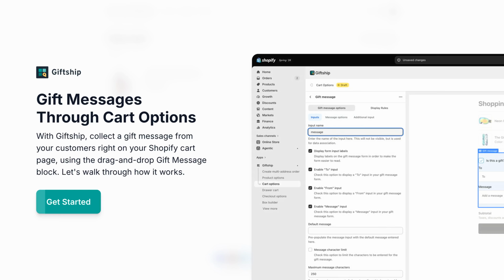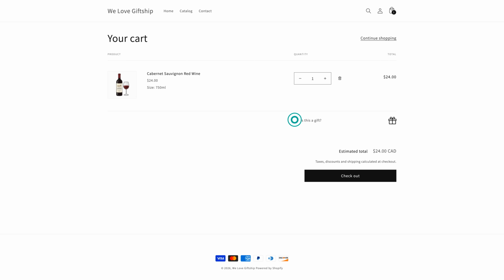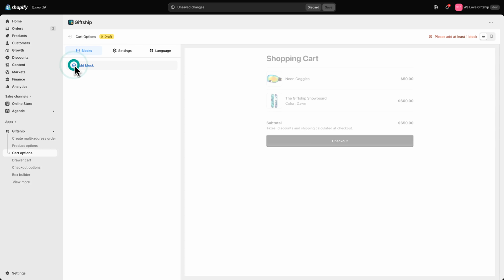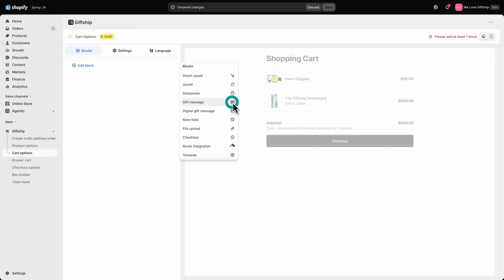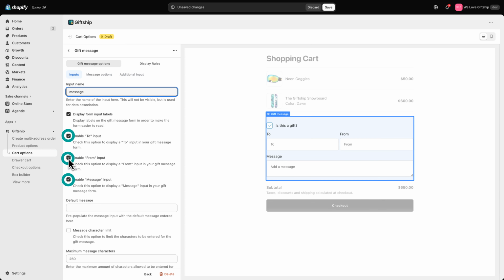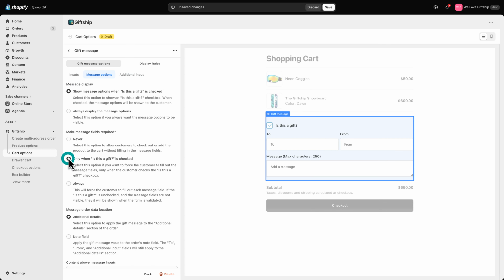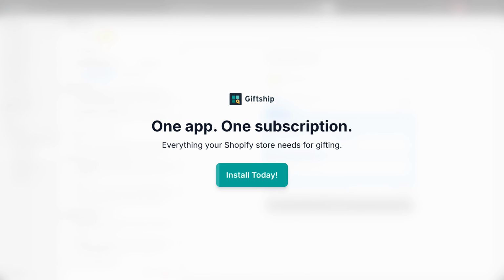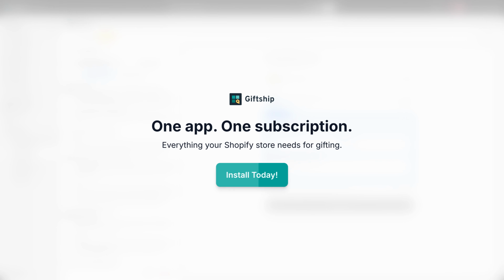Add a Gift Message to Your Shopify Cart Page | Giftship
Collect a gift message from customers right on your Shopify cart page with Giftship's drag-and-drop Gift Message block. Enable or disable the To, From, and Message fields, set a character limit, and choose whether the block always shows or only appears once a customer marks the order as a gift.

Giftship is the all-in-one gifting app for Shopify — multi-address shipping, gift messages, delivery date selection, and more. One app. One subscription.